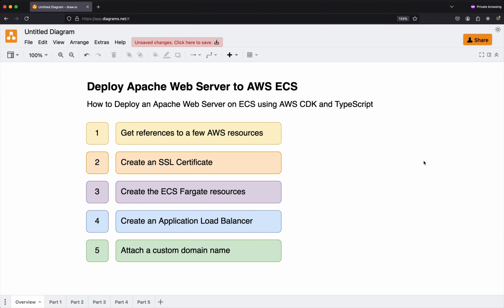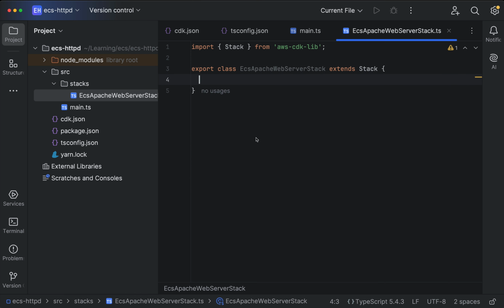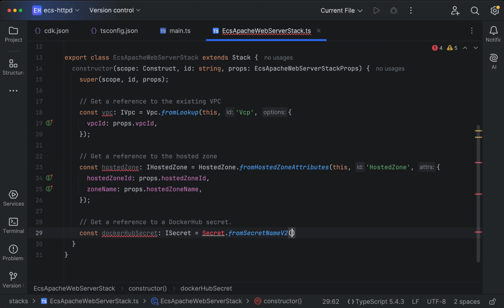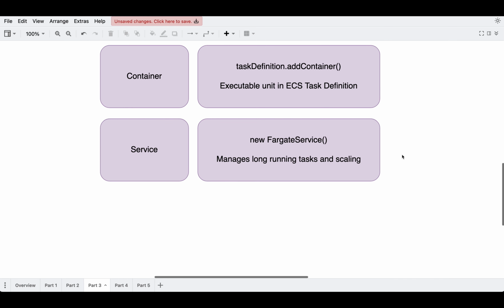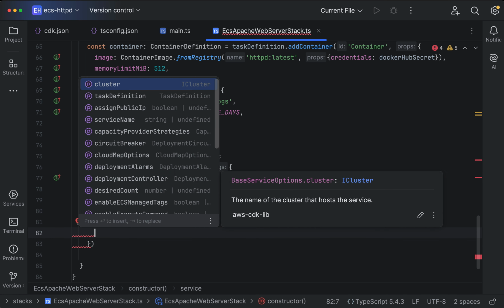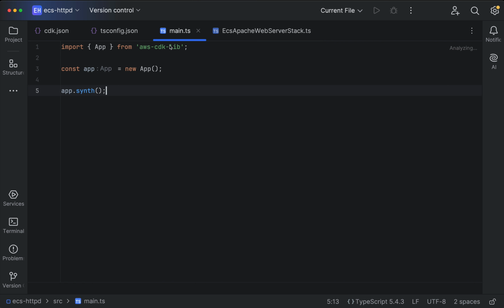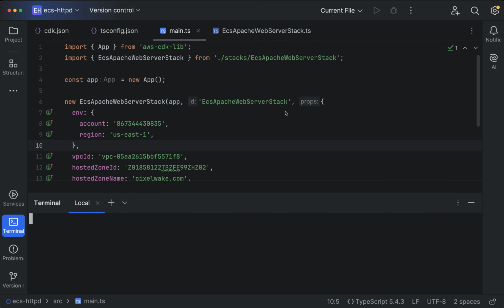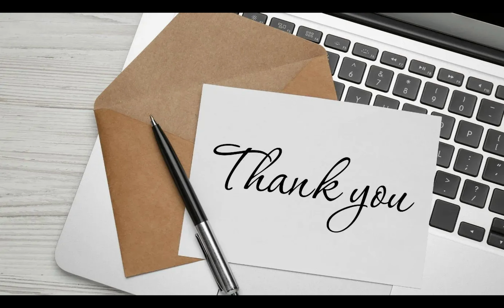Learn ECS Fargate with the AWS CDK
In this step-by-step tutorial, learn how to deploy a Docker image on AWS ECS Fargate using the AWS Cloud Development Kit (CDK) with TypeScript. We use the Apache Web Server (httpd) as an example Docker image to be deployed in to ECS. Whether you're new to cloud development or looking to automate your deployments, this video walks you through everything you need to know!

What You’ll Learn in This Video:

1️⃣ How to gather references to existing AWS resources including a VPC, Route 53 Hosted Zone and a Secrets Manager secret.
2️⃣ Setting up an AWS Certificates Manager issued SSL certificate to secure your application with HTTPS.
3️⃣ Building an ECS Fargate infrastructure to run a containerized Apache Web Server instance.
4️⃣ Configuring an Application Load Balancer (ALB) for traffic management and health checks. Redirecting non secure traffic to HTTPS using listeners.
5️⃣ Attaching a custom domain name to your application using Route 53.

By the end of this tutorial, you'll have a practical setup that's scalable, secure, and easy to manage—all powered by AWS CDK for seamless infrastructure-as-code deployment.

If you’re a developer or DevOps enthusiast looking to:
✔️ Automate deployments with AWS CDK.
✔️ Leverage serverless container technology with ECS Fargate.
✔️ Deploy web applications with secure HTTPS access.
✔️ Integrate custom domain names into your AWS infrastructure.

Let me know if you'd like me to add or adjust any part!